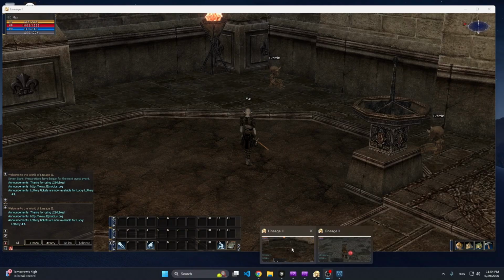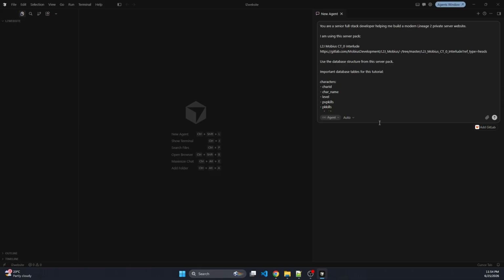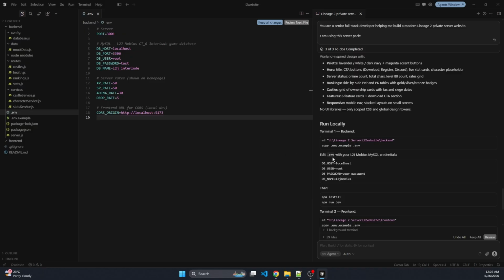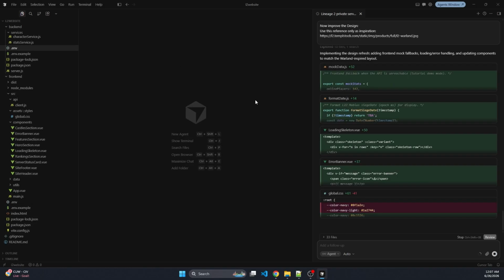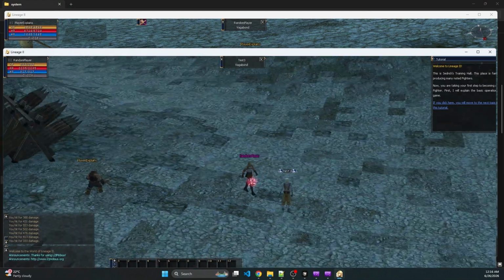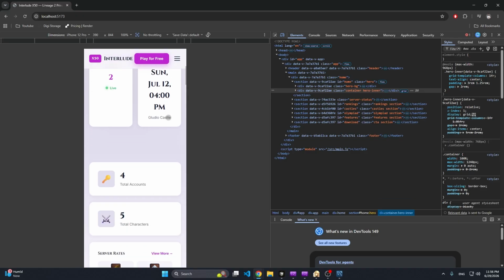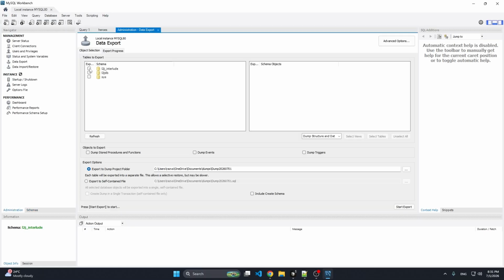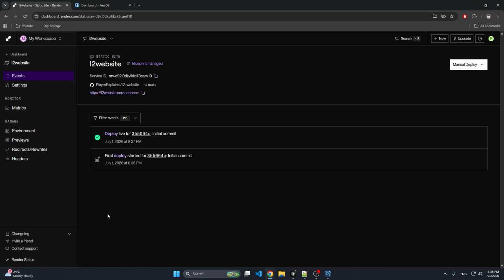Modern Lineage 2 Website with AI-Assisted Coding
In this episode, I’ll show you how to build a modern, professional website for a Lineage 2 private server from scratch using Cursor, Node.js, Express.js, Vue.js, and a real L2J Interlude database.

We’ll create the project step by step, covering both the frontend and backend while connecting the website to an actual L2J server database. I’ll also demonstrate how I use AI-assisted coding inside Cursor to speed up development, troubleshoot problems, and help implement features while building the project.

This tutorial is beginner-friendly and focuses on the complete development process, so you can follow along even if you’re not an advanced developer.

If you run a Lineage 2 private server, MMORPG private server, or gaming community, this tutorial will help you build a website that actually looks professional.

0:00 - Intro
0:32 - Process overview
1:33 - Pick the design
2:25 - Cursor setup
2:45 - Create the project
10:27 - Test output and debug
15:23 - Final result
16:40 - Deploy the website

💬 Comment if you get stuck

Lineage II, NCSOFT, and all related names, logos, characters, and assets are trademarks and/or copyrights of NCSOFT.
This video is provided for educational and informational purposes. No ownership is claimed over any NCSOFT intellectual property.